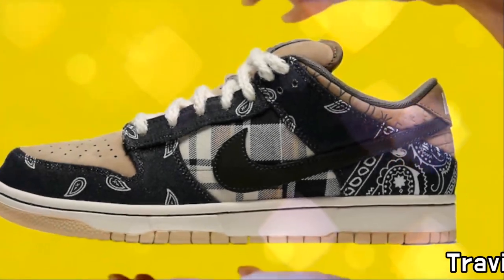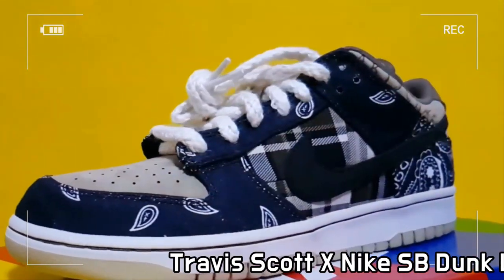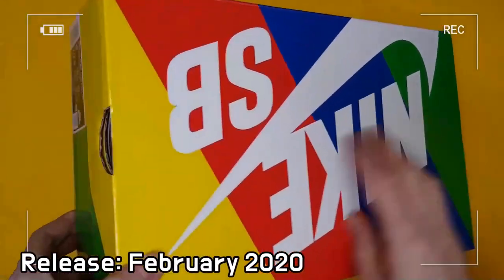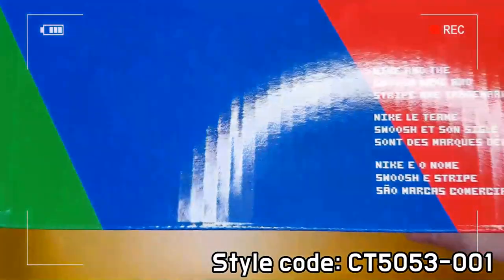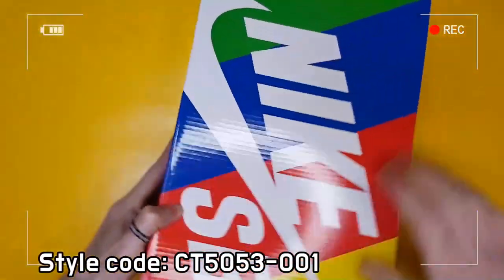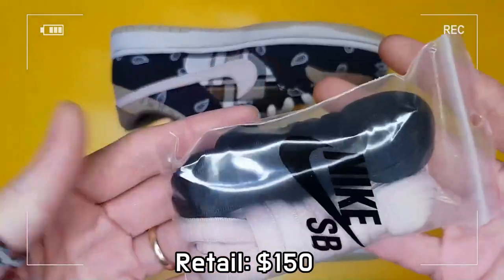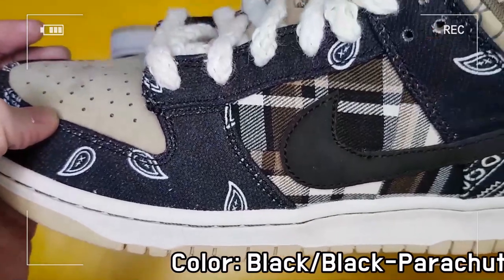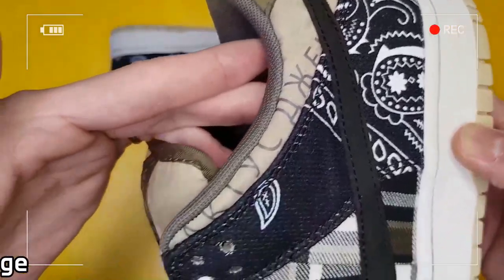Travis Scott X Nike SB Dunk Low unboxing/Travis Scott X Nike SB Dunk Low on feet review